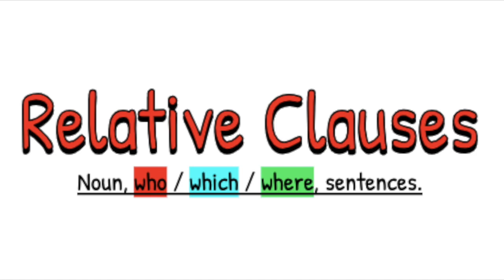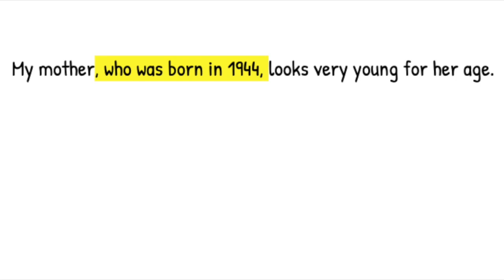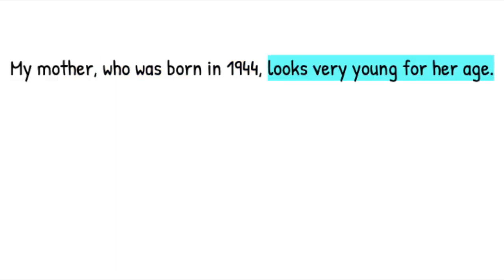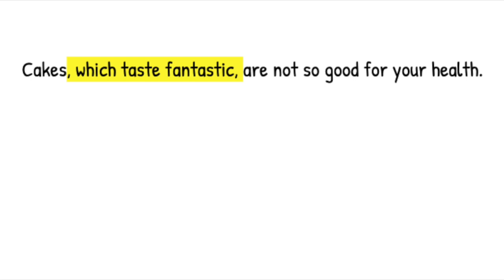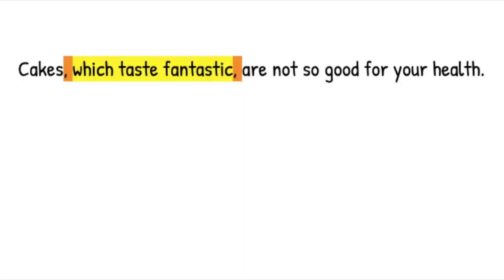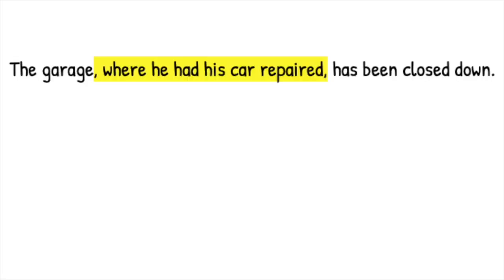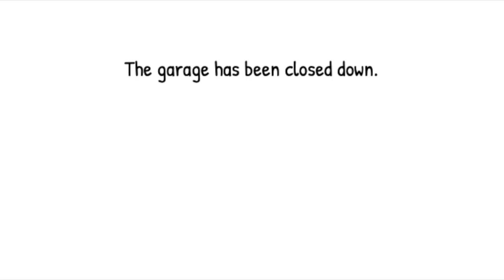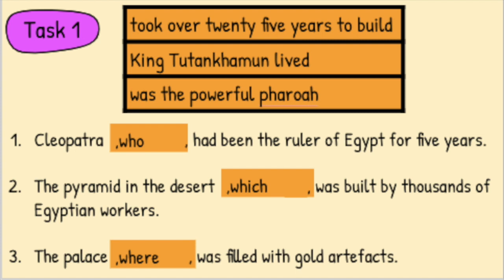Relative Clause tutorial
This video is about Relative Clause tutorial